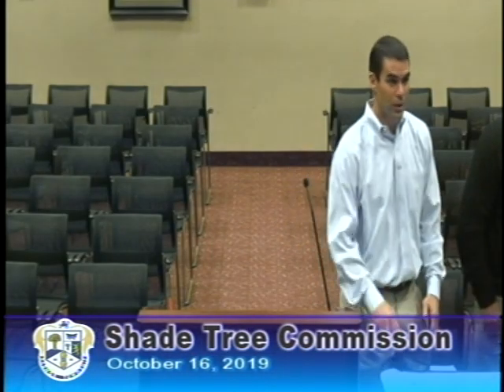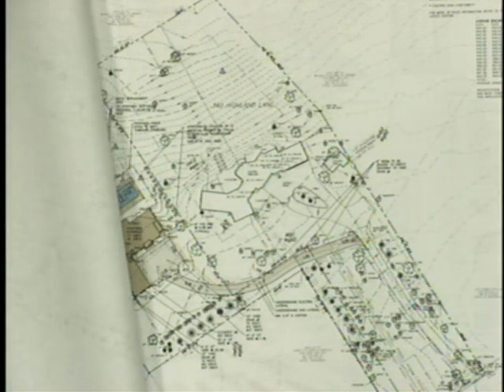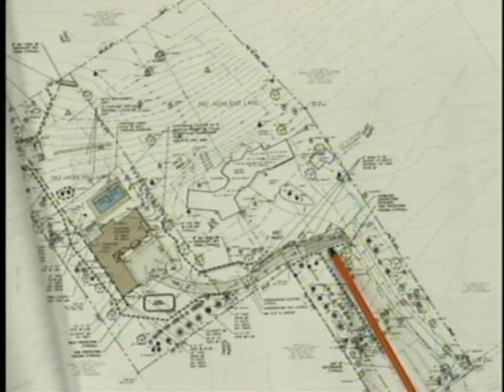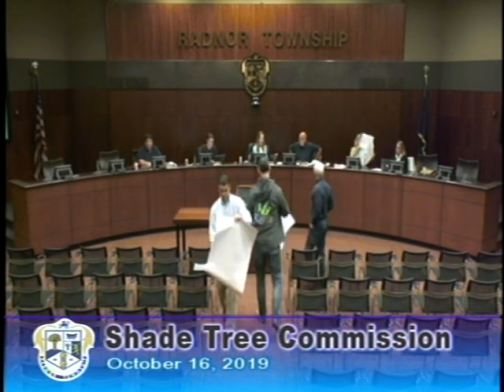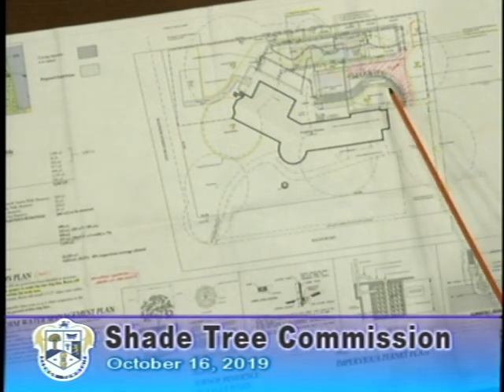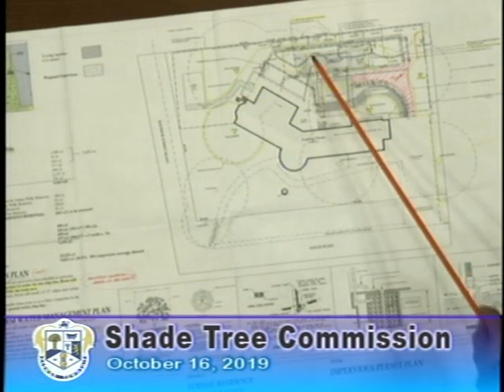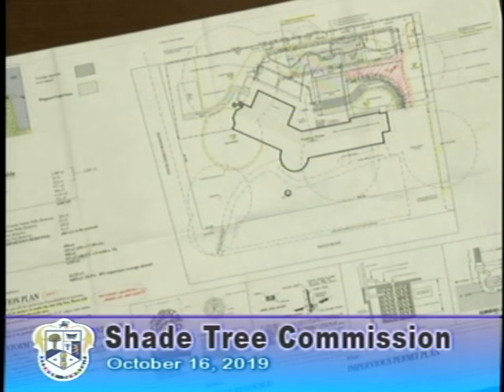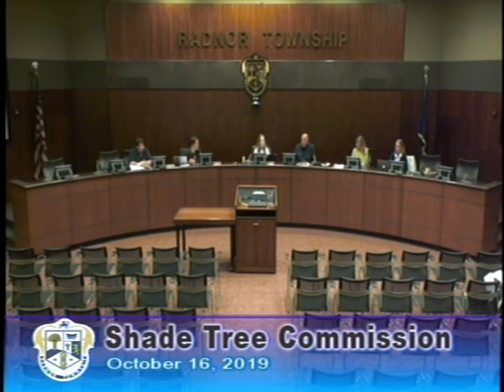Shade Tree Commission - October 16, 2019